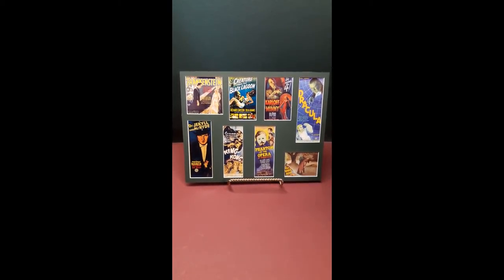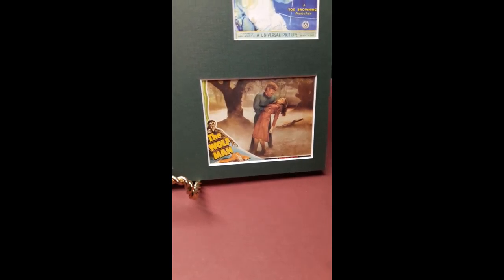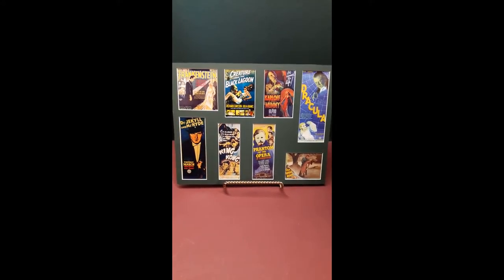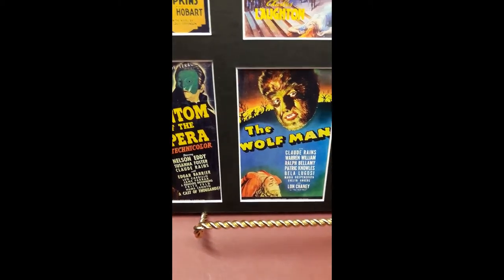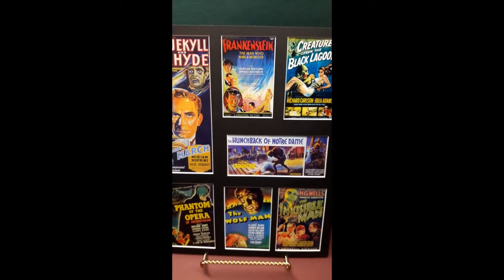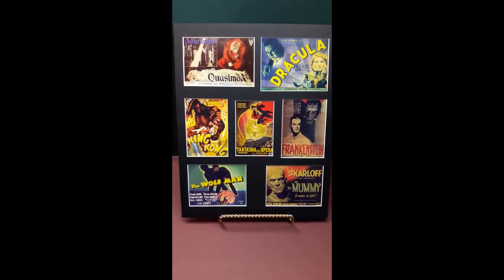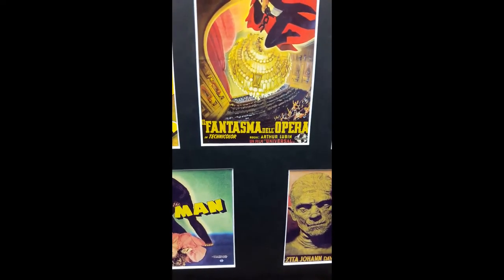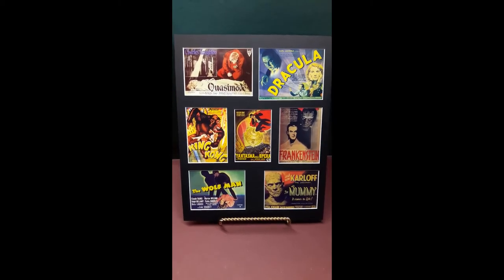Nostalgic Art Studio Classic Horror 1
Nostalgic Art Studio
Vintage Movie Poster Displays
Category : Horror
Items shown : Classic Horror #1, #3, #4

Nostalgic Art Studio produces 11" x 14" sized displays featuring reproductions ( copies ) of classic movie poster professionally matted and backed. Displays are sold ready to put into the frame of your choice. Over 250 different displays available in wide range of colors ( 25 ). Many displays feature copies of famous star signature cards or photographs, as well as a huge array of international posters, lobby cards, insert posters, title cards and window cards. Product is carefully packed and shipped, insured 2-day Priority.